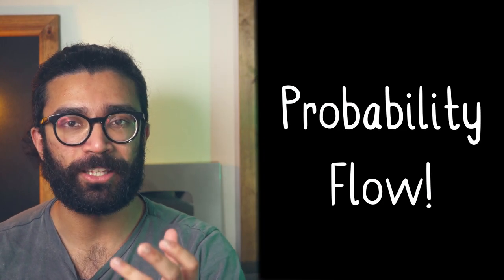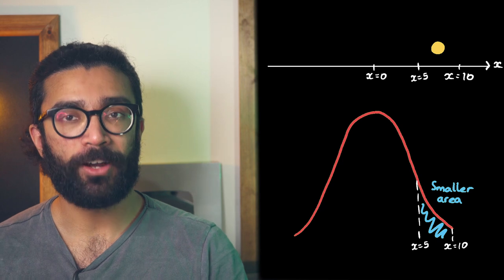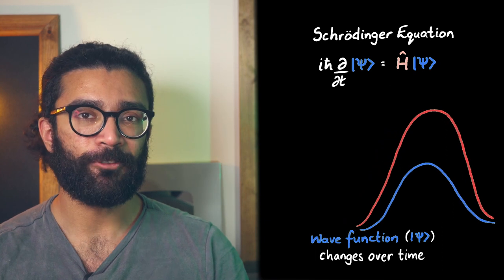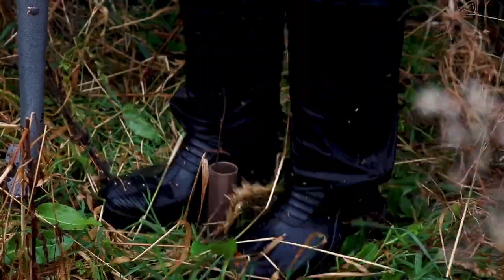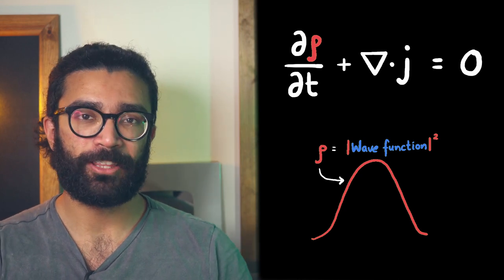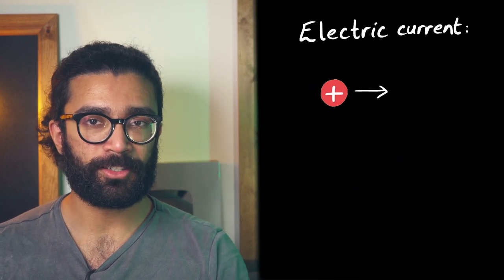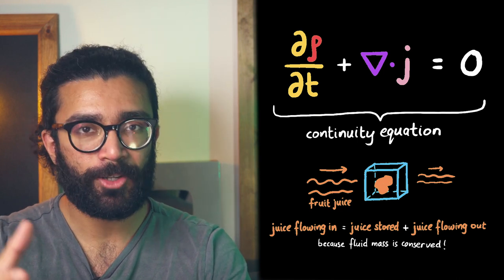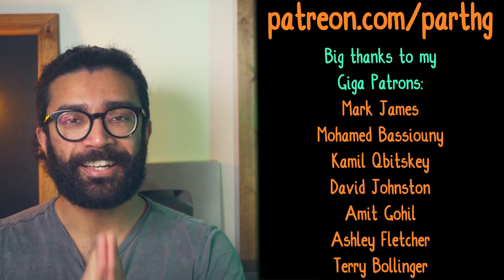Here's a Weird One: Probability Can FLOW Like a Liquid (in Quantum Mechanics)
Offset your carbon footprint on Wren The first 100 people who sign up will have 10 extra trees planted in their name!

In quantum mechanics, probability can flow through space and time, in exactly the same way as a fluid does!

It's worth recalling that in quantum mechanics, a system is described by its wave function - the mathematical function that contains all the information we can know about the system. And when we take the square modulus of the wave function, this can be used as a sort of probability density.

In other words, if we find the area under the wave function squared graph, between two points in space, then we calculate the probability of finding (e.g.) a particle between those two points in space. This can be extended to three dimensions, so the square modulus of the wave function can be integrated over a particular volume of space to give the likelihood of the particle being found in that volume.

The wave function of any system changes over time according to the Schrodinger equation. This can mean the wave function can simply "move" through space, hence the probability of finding our particle at different points in space can change, and the probability "flows" through space. Or a more complicated version is when the shape of the wave function changes. Either way, this results in a change in probability over time, which can be described as a probability flow.

The thing is though, the "flow" of probability through space is not some abstract concept - we can actually calculate this, and it turns out that the continuity equation describes this flow. The continuity equation is otherwise used to describe the flow of real fluids (i.e. liquids like water and juice, as well as gases), so it's almost surprising that probability in quantum mechanics follows the same equation.

The continuity equation looks at the density of a flowing quantity (whether that's a fluid or probability), and more specifically studies the rate of change of that density. In addition to this, it also looks at the divergence of the fluid or probability current. we take a brief look at this in the video, but for a more complete explanation check out the videos linked below.

In a nutshell, the equation considers an object flowing into a region of space, and equates this to the amount stored in the region + the amount leaving the region. This makes intuitive sense, but is only true if we consider the object flowing in to be a conserved quantity. For example, a real fluid must have a conserved amount of mass, meaning it cannot be created or destroyed in the region of space we are considering. Similarly, total probability is conserved anyway since the sum of all possibilities must always be 100%.

Timestamps:
0:00 - Probability Can Flow (Believe It Or Not)
0:33 - Wave Functions and Probability
1:59 - The Schrodinger Equation and Probability Flow
3:07 - Sponsor Message - Click the Link Below to Calculate Your Carbon Footprint!
4:52 - The Continuity Equation for Probability Flow
6:35 - The Continuity Equation for Fluids
7:04 - Interpreting the Continuity Equation for a Region of Space